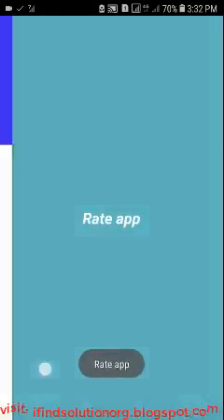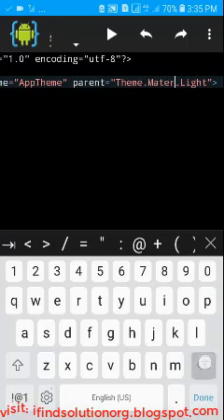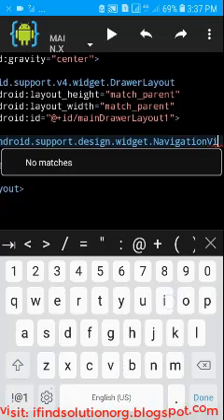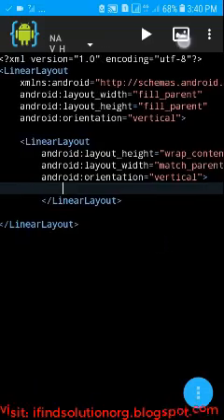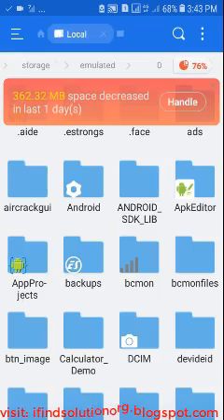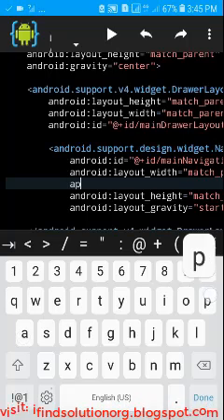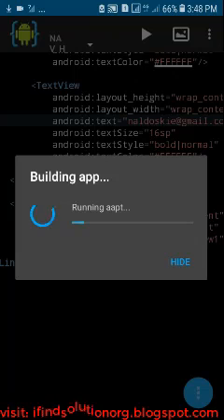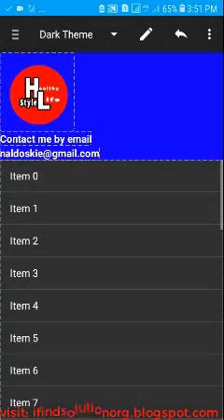How to create sidebar drawer navigation menu for android tutorial 1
Hello what's going on every one, I'm back for this another video tutorial on How we can create fantastic design navigation menu for our app. I coded it just by using my android phone, and what I'm going to do will be the first is to download this AIDE app, Which I'm using right now. You can give it try too, You can't believe it's super Awesome, you can seem's to be like having a portable handy computer at hand, The most thing I like this one, because you can carry it anyware you go, whether you are hang out with your friends, You can write program without bringing computer or laptop any more and the best part is that Most of the feature's that you've been doing in computer are can also be access by just this Phone Aide app, So why not give it try and follow what I'm doing on-screen tutorial, I hope you will learn something new about what I have done in this series of video :D, Cheer's.